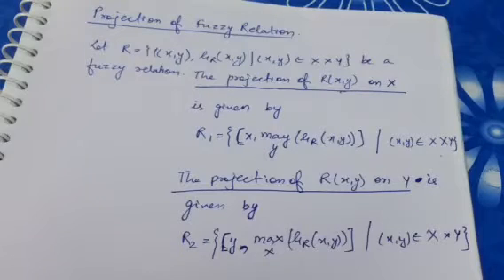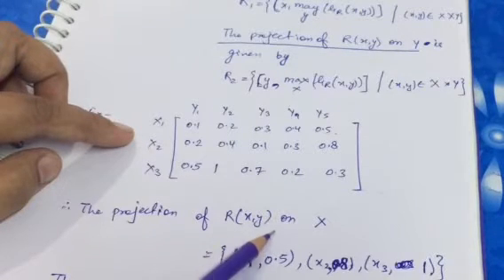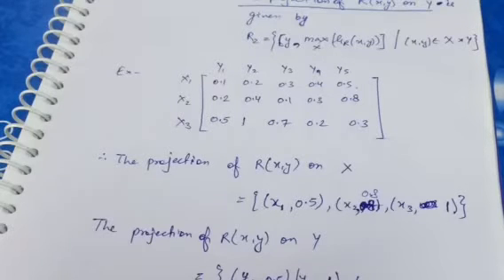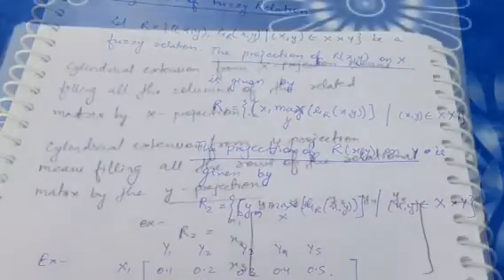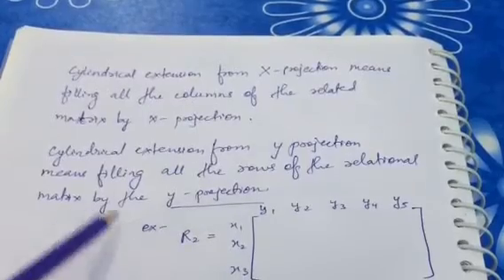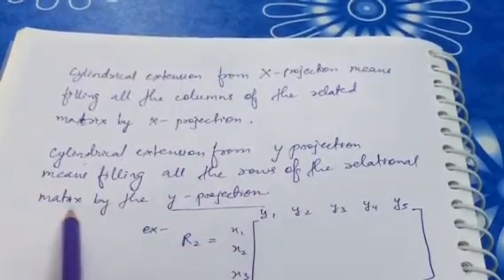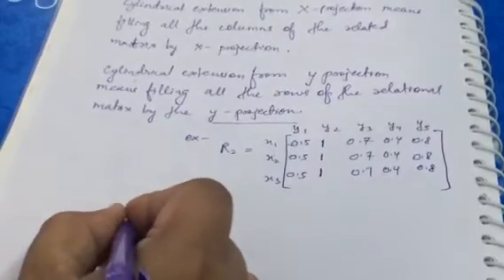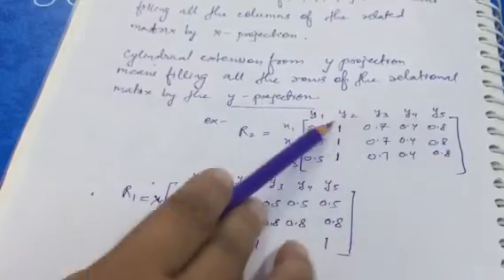Projection and Cylindrical Extension of Fuzzy Relations: Exploring Fuzzy Set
Welcome to our informative video tutorial on projection and cylindrical extension of fuzzy relations. In this video, we will delve into the concepts of fuzzy set operations and their application in projecting and extending fuzzy relations.

Fuzzy relations provide a powerful framework for modeling and analyzing uncertain and imprecise relationships between sets. Projection and cylindrical extension are two fundamental operations that allow us to extract meaningful information from fuzzy relations and expand them to higher dimensions.

We begin by providing a brief introduction to fuzzy sets and fuzzy relations, explaining their essential characteristics and the advantages they offer in handling ambiguity and uncertainty. We explore the concept of membership degrees and the use of linguistic variables to represent vague relationships.

Next, we focus on the projection operation, which allows us to extract a subset of a fuzzy relation based on a specific attribute or dimension. We explain how projection works in both crisp and fuzzy set domains, discussing the implications of membership degrees and how they influence the projected result. We provide examples and visual representations to illustrate the projection operation and its practical applications.

Following that, we delve into the cylindrical extension of fuzzy relations, which enables us to expand a fuzzy relation to a higher-dimensional space. We explain the concept of cylindrical extension and its relationship with fuzzy set operations, such as Cartesian product and composition. We discuss how cylindrical extension can be used to represent complex relationships and analyze the resulting fuzzy relation in the extended space.

Throughout the video, we provide clear explanations, visual representations, and practical examples to illustrate the concepts of projection and cylindrical extension. We highlight the importance of fuzzy set operations in capturing and manipulating fuzzy relations to extract valuable insights from uncertain and imprecise data.

By the end of this video, you will have a solid understanding of projection and cylindrical extension of fuzzy relations, their underlying principles, and their practical implications. You will be equipped with the knowledge to apply these operations in real-world scenarios, enabling you to analyze fuzzy relationships and extract meaningful information from complex data sets.

Whether you are a student studying fuzzy set theory, a researcher working with fuzzy relations, or someone interested in understanding the applications of fuzzy logic, this video is a valuable resource. Join us as we explore projection and cylindrical extension, unravel the potential of fuzzy set operations, and unlock the power of fuzzy relations.

Prepare to enhance your problem-solving abilities, deepen your understanding of fuzzy logic, and master the art of manipulating fuzzy relations through projection and cylindrical extension. Let's embark on this enlightening journey into the world of fuzzy set operations!